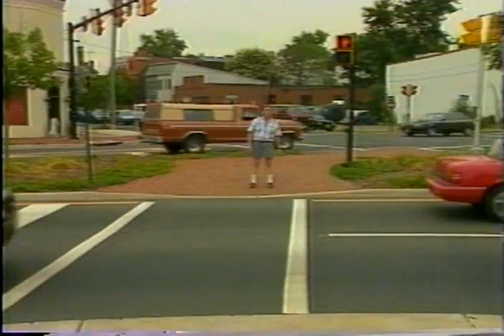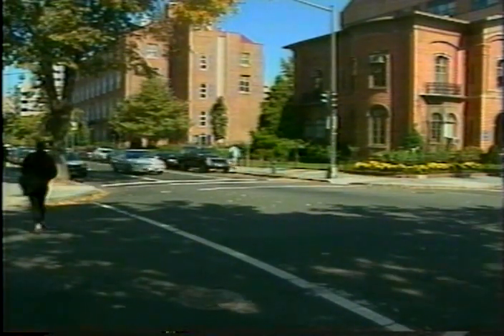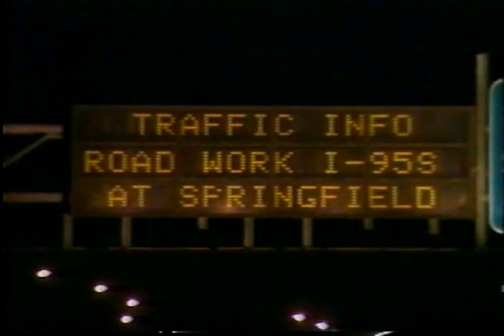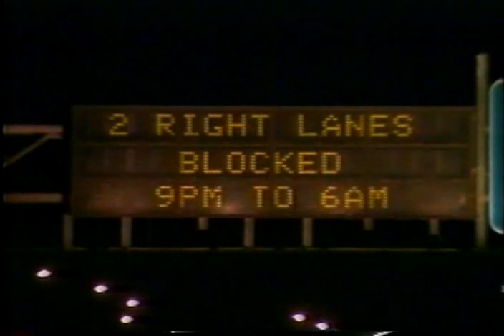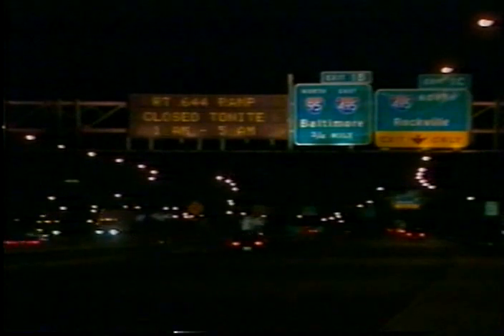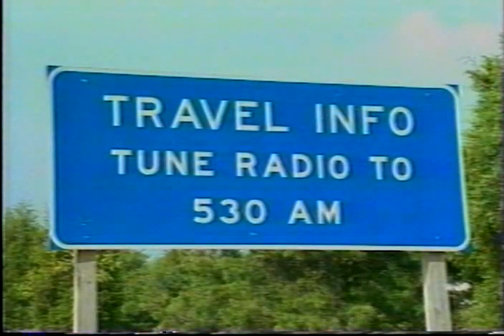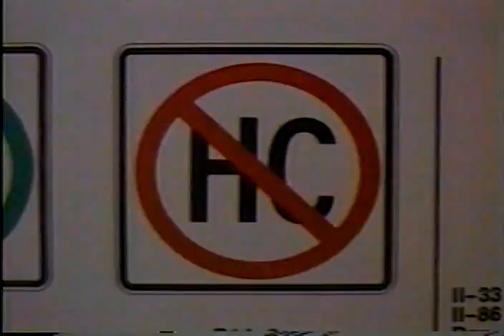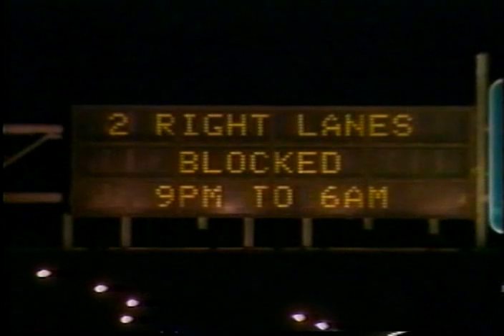Special Use Traffic Controls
Covers special use traffic controls.  These devices address potentially hazardous conditions that are not covered elsewhere in the traffic control series.  (1994)